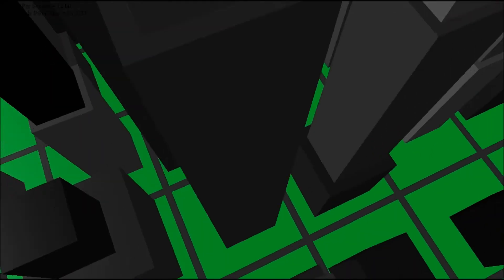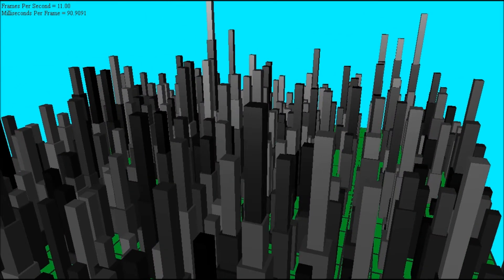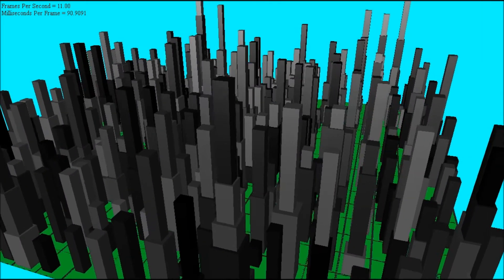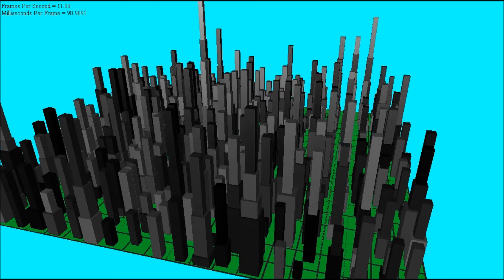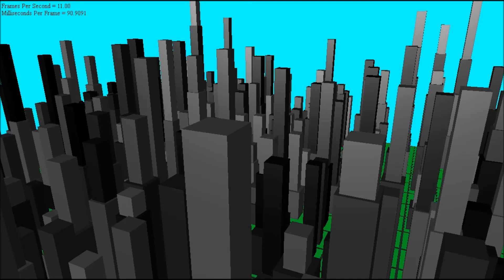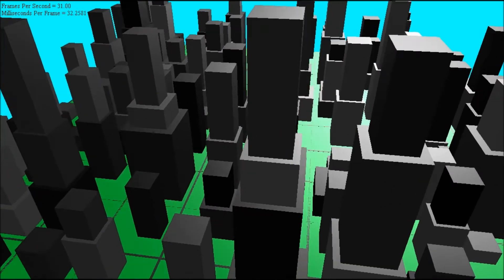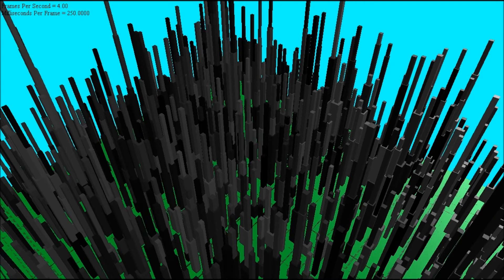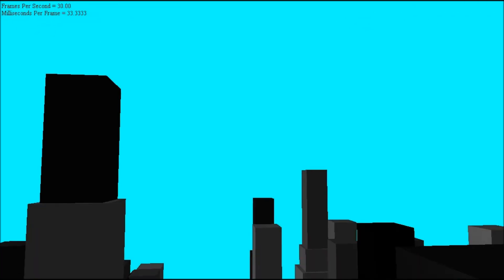Procedural City v0.1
This is a video of me going over my latest project: a Procedural City coded in DirectX and C++ from scratch.
It was first time I ever made an engine, or did any sizeable 3D work from scratch so this was a heck of a lot of fun!

This is the first running version of it, so it's pretty feature-starved.
I also discuss the engine I wrote that runs this.

The engine is the true star of this video.
It's an application layer with encapsulated Graphics, Window, and Input objects. The program logic class inherits from the application class, and contains all the stuff for the city, nice and separate from the other parts. The graphics handles all the vertices, shader work, etc.
It makes it a heck of a lot easier to build things. Of the 10 days this took 9 of them were making the engine, and about 6 hours went into the city itself.

-and ignore the Z-Fighting haha

EDIT: Here's a photo with cars, 60 fps, and fixed Z-Fighting
Watch v0.2 to see it in action!